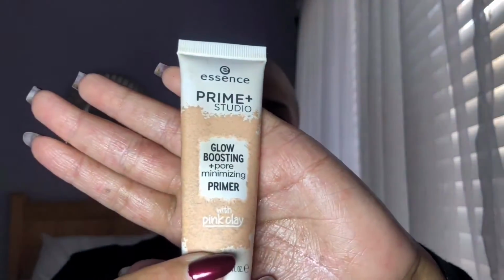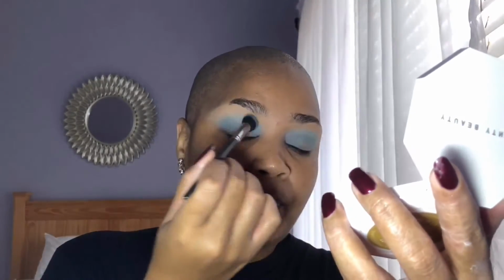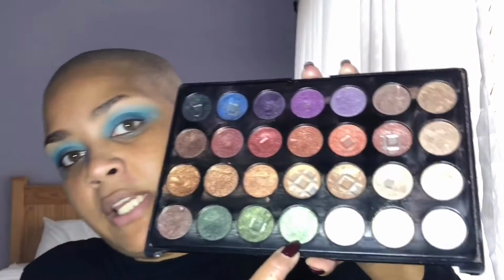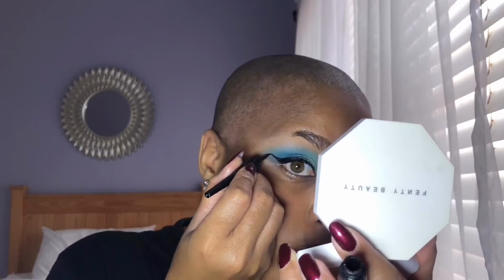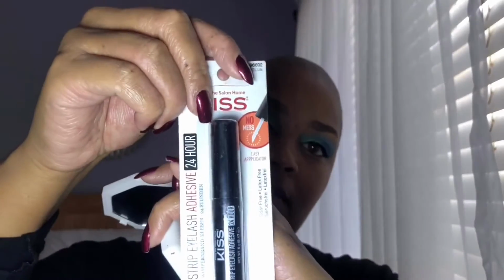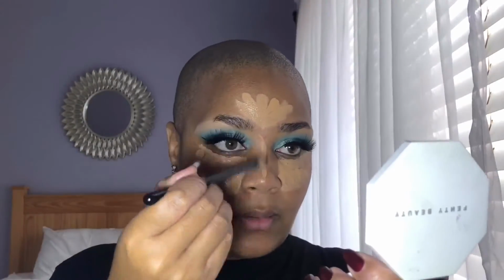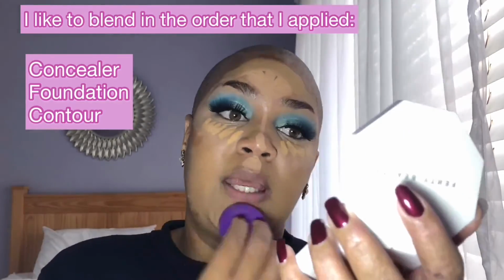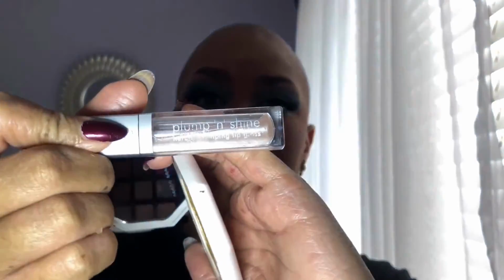CUTE NEW MAKEUP TUTORIAL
Welcome back, lovelies:). I hope that you enjoy!

All songs by @Jef: King, Beach, Mangoe